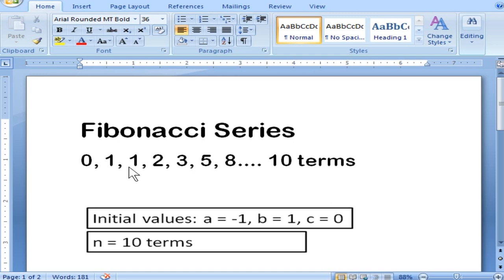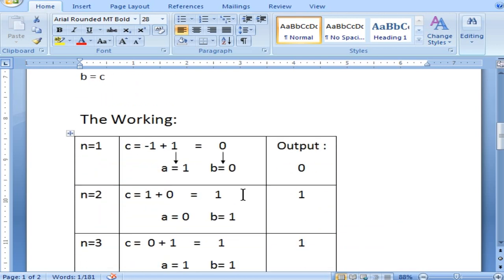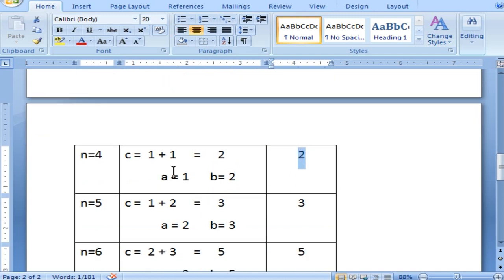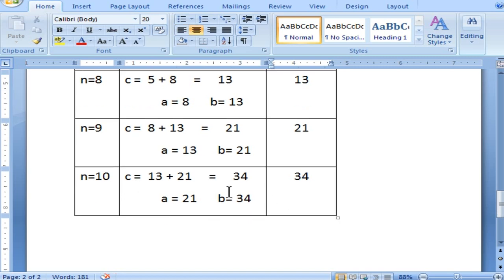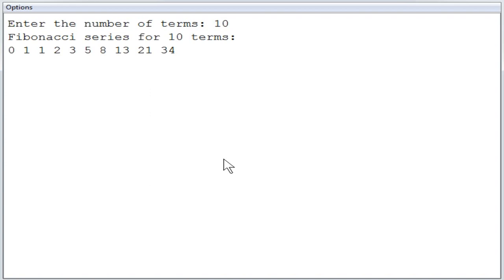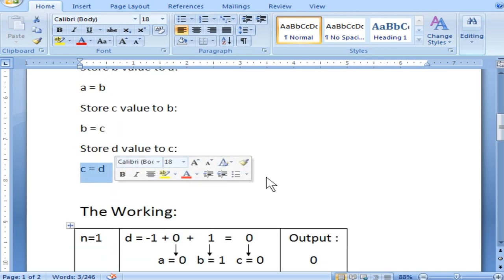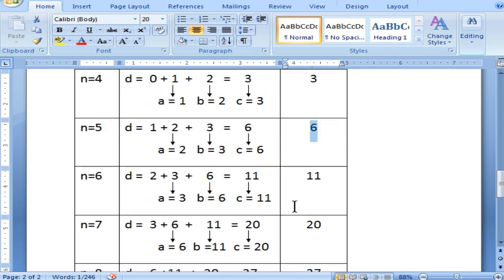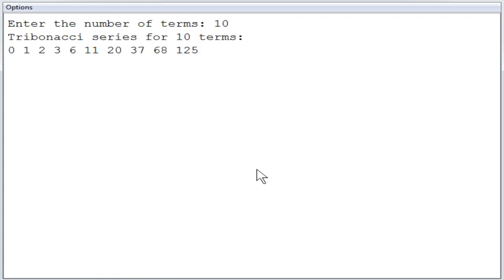Fibonacci & Tribonacci Series Java Program Example | ICSE Class 10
This video explains the working and the program logic of Fibonacci series and Tribonacci series with examples.